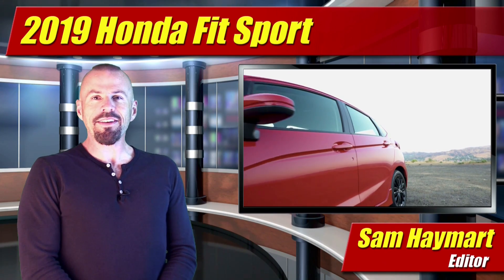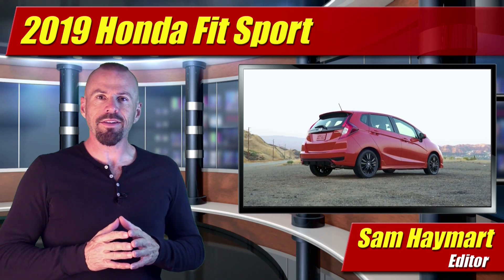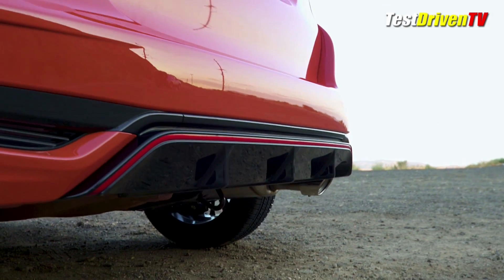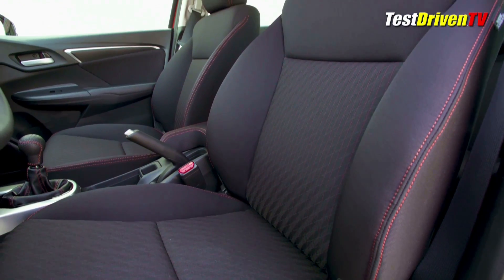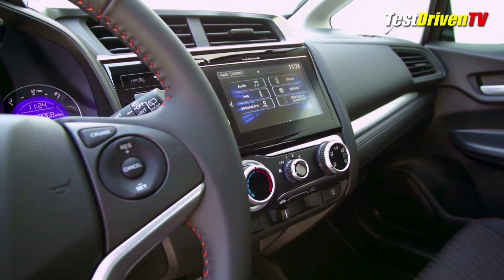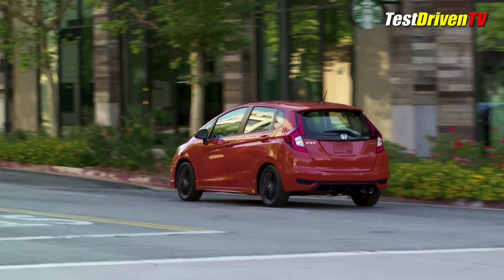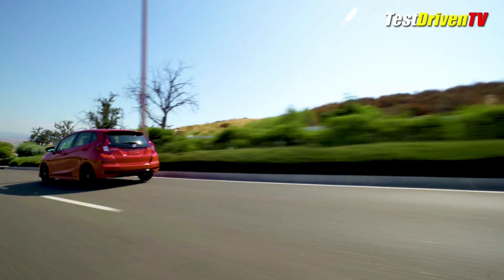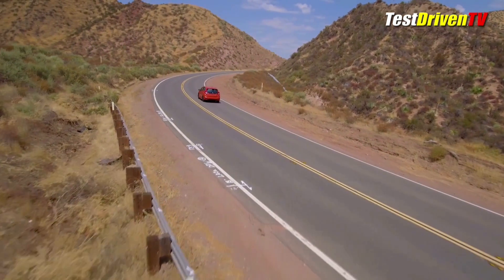2019 Honda Fit Sport: First Drive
We get our first test drive in the 2019 Honda Fit Sport with a manual transmission. Overview of features inside and out, driving impressions and real world MPG. What we think!